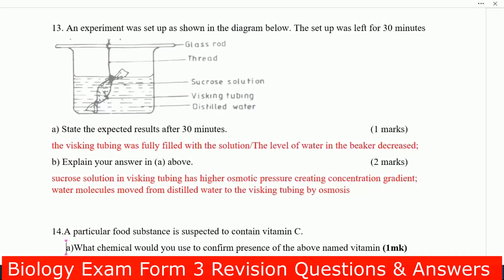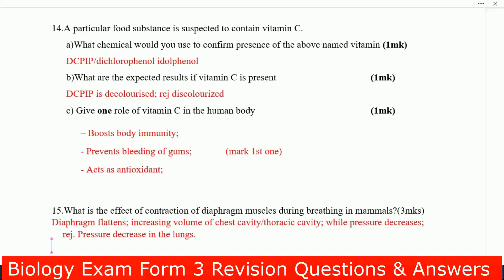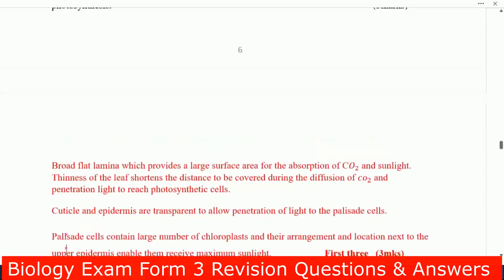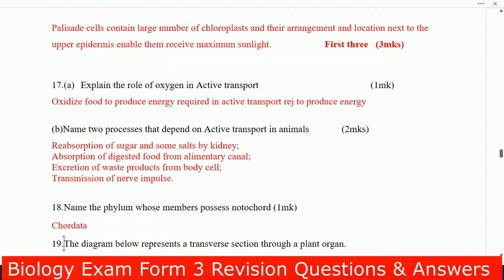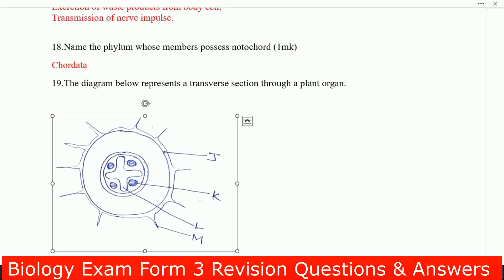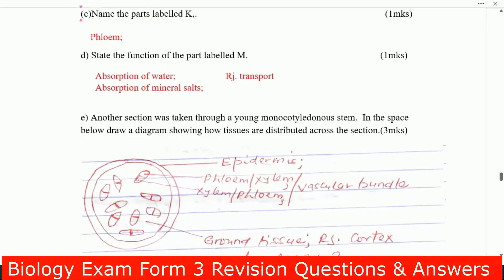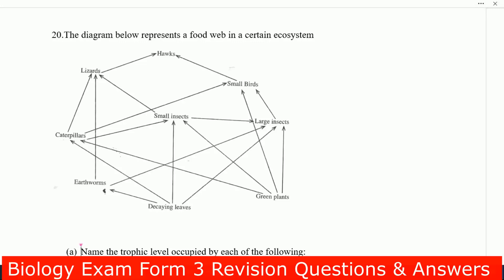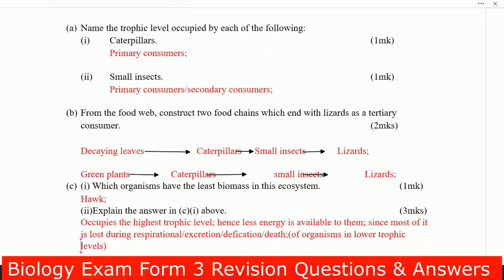Biology Revision | Form 3 Exam (100 Marks) | Ques & Ans | Biology KCSE P1&2 | Form 2 Common Quez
@swahilidigitalnewstv Biology revision form 1, biology revision form 2, biology revision form 3, biology revision form 4, biology scheems of work form 1, biology scheems of work form 2, Biology scheems of work form form,

Jonior Secondary scheems of work, jonior secondary test papers questions and answers  KCSE biology revision Paper 1, 2 and 3 Practical Revision

biology kcse form 2 questions and answers, kcse past papers questions and and answers, revision kcse paper 1 and 2, biology revision kcse paper 1, biology revision paper 2 questions and answers,

biology paper 1 and 2 form 3 end year exam, biology scheems of work, biology form 3 scheems of work, biology form 4 scheems of work. biology revision paper 1 and 2,

biology paper 3 practical biology form 2 questions and answers, biology form 3 questions and answers, biology practical kcse 2020, biology form 1

questions and answers, form 3 questions and answers, past papers biology questions and answers, kcse revision, biology form 1, biology form 3, biology form 4 biology form 2 work revision, kcse 2022

KCSE Biology paper 1 questions and answers, biology revision paper 1 and 2, kcse biology revision form 1, chemistry revision paper 1 and 2 questions and answers

Biology revision form 1, biology revision form 2, biology revision form 3, biology revision form 4, biology scheems of work form 1, biology scheems of work form 2, Biology scheems of work form form,